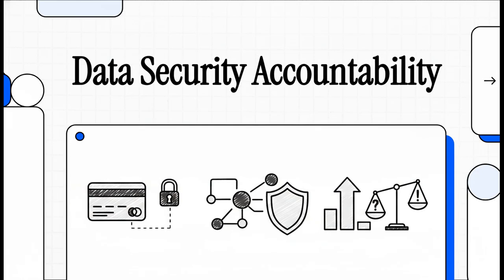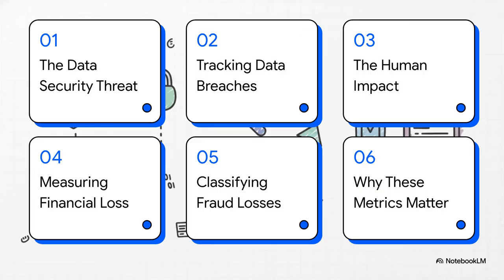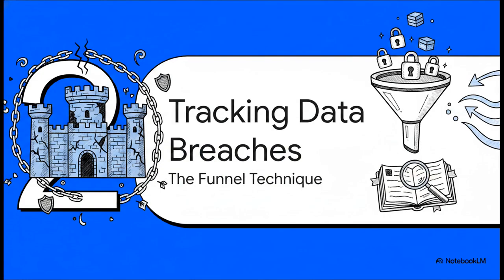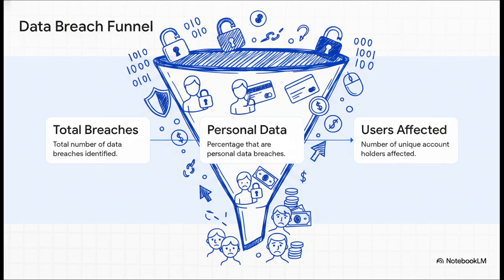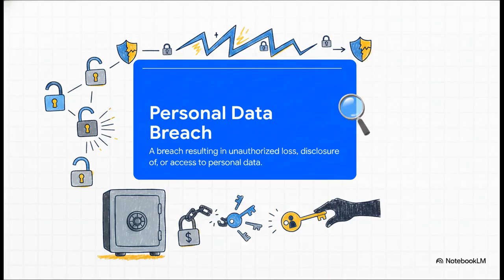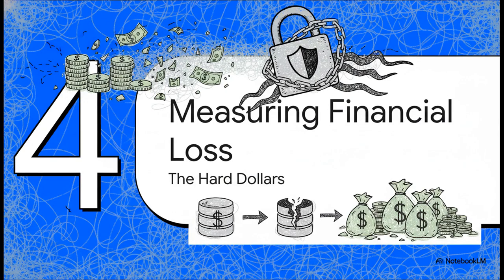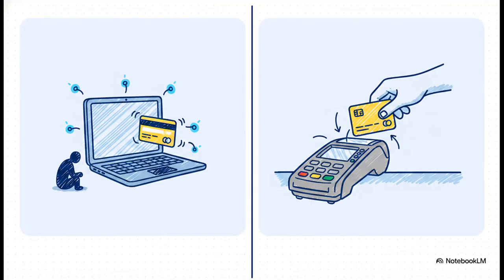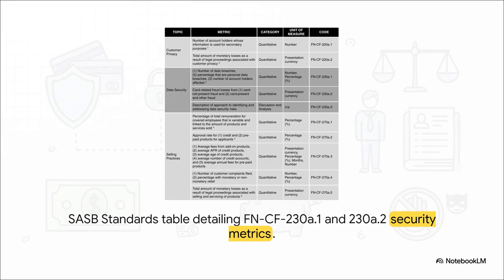SASB/Financials/Consumer Finance -3.2- Data Security Accountability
SICS Industry: Consumer Finance

3.2 Title: Measuring Data Security & Breach Metrics
Description: A guide to tracking data breaches, calculating the percentage of personal data exposed, and measuring financial damages from both card-not-present and card-present fraud losses.